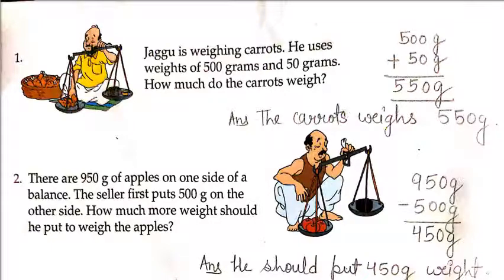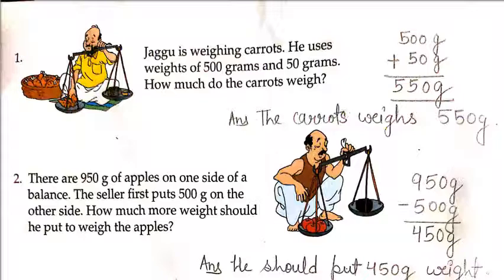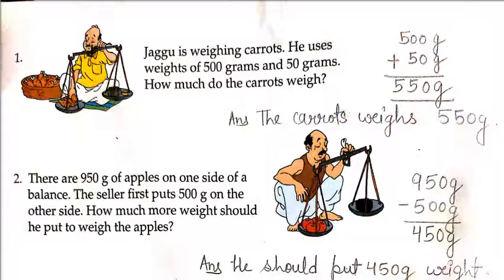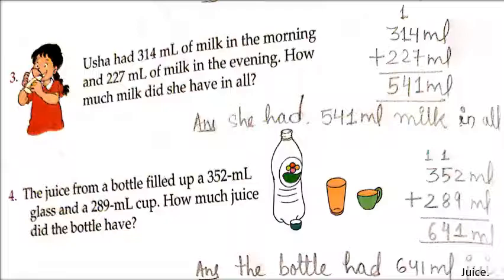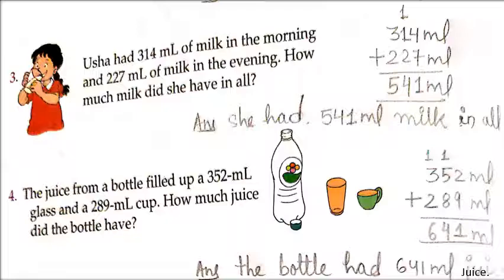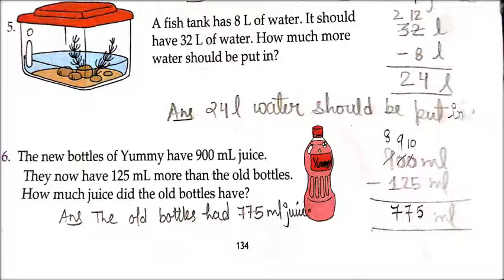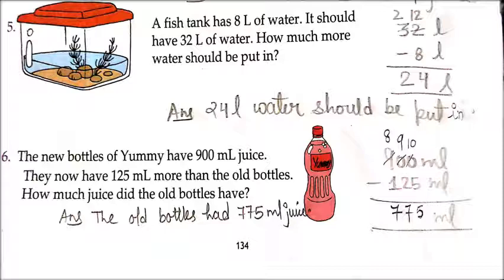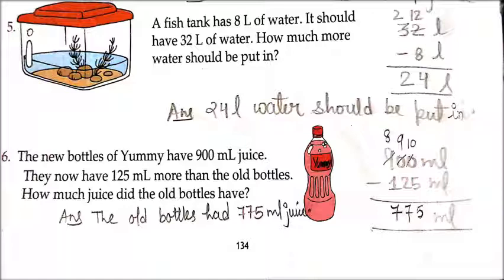Class 2, Mathematics, Page No 134 by Priyanka Bisht